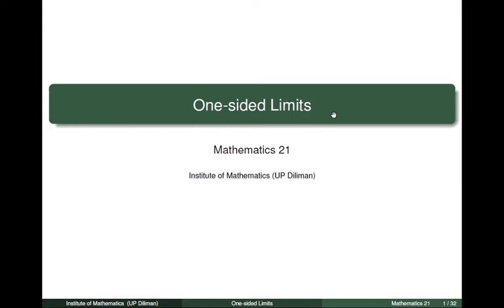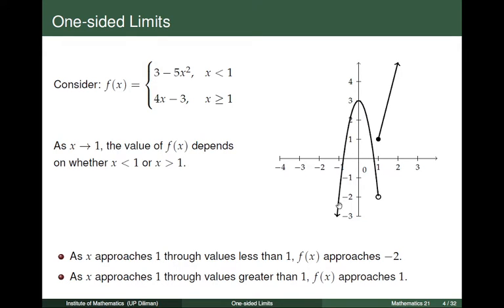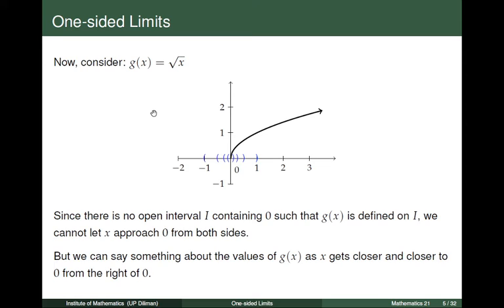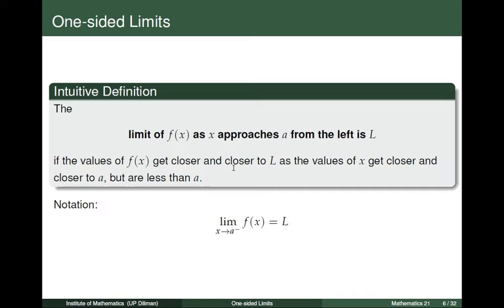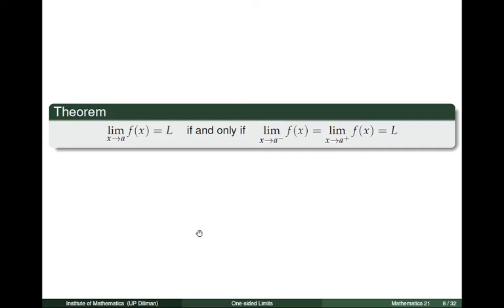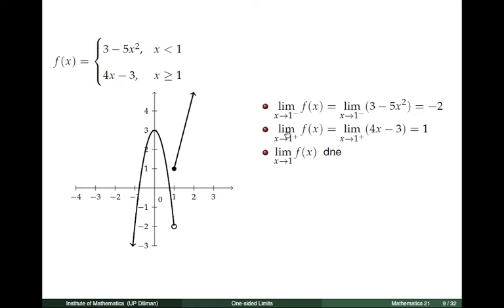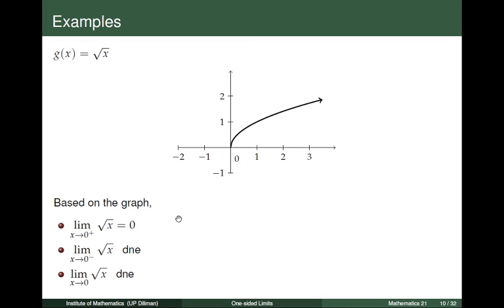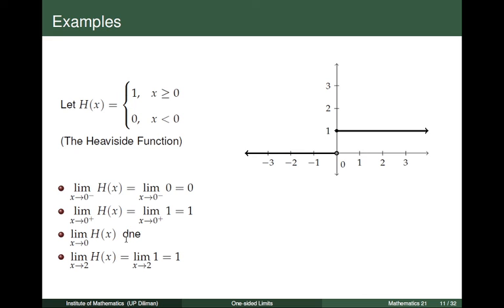[Math 21] Lec 1.2 One-Sided Limits (Part 1 of 5)